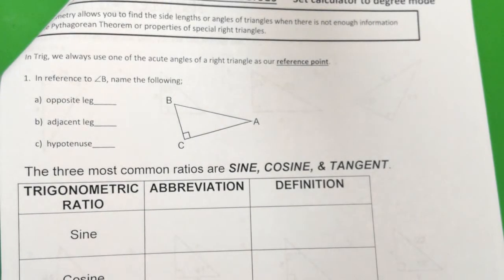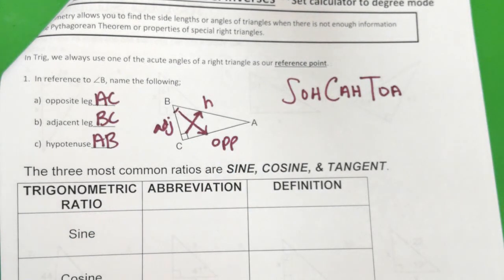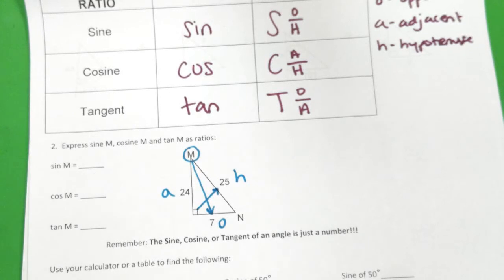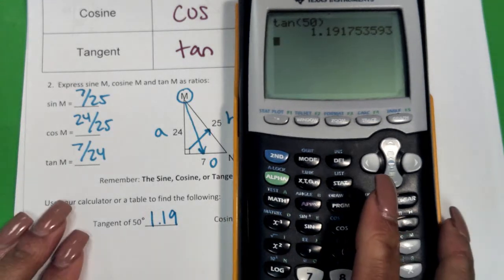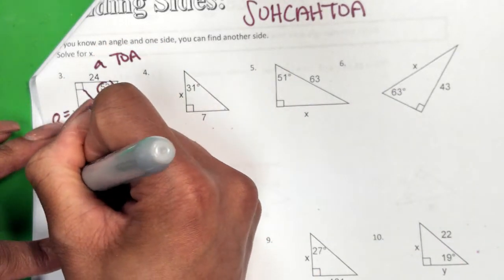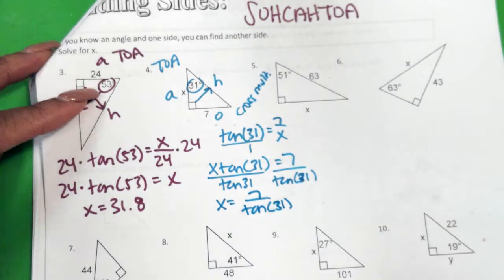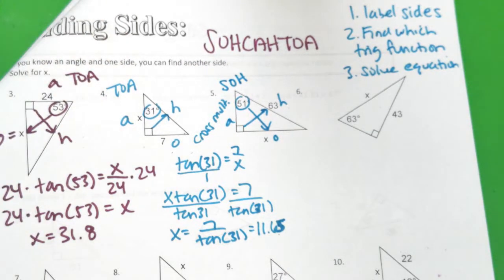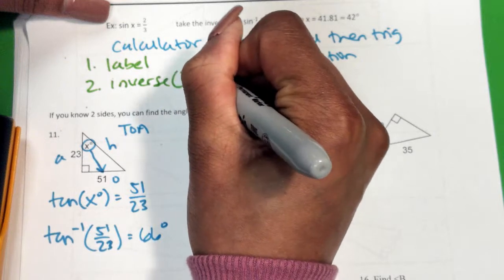9 5 Trig Ratios and Inverses